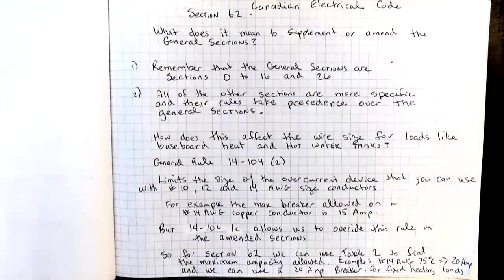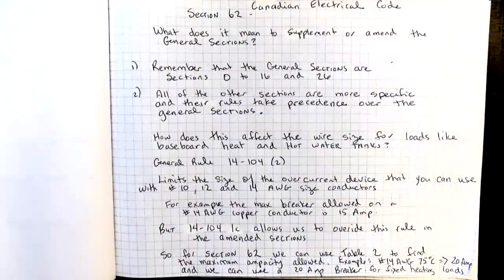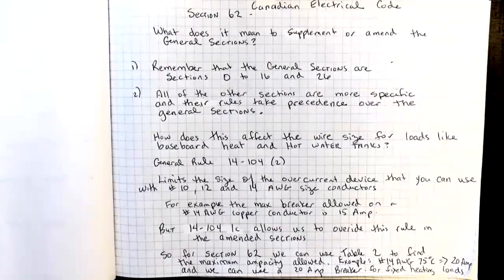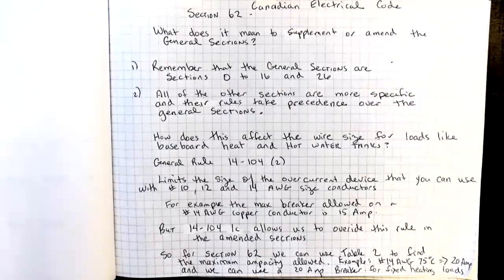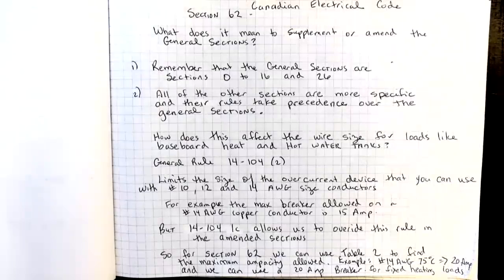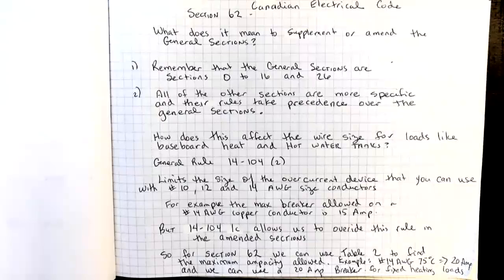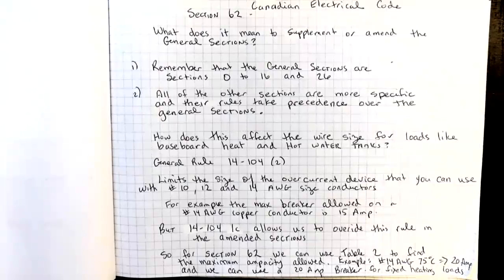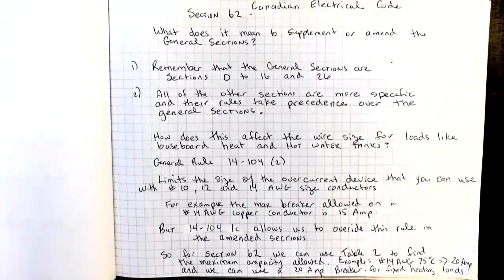CEC 2018 Section 62 Amended Section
In this video I will outline the difference between a General Section and an Amended Section. The example I give explains why we do not apply rule 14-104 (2) to a Section 62 baseboard heating circuit calculation.